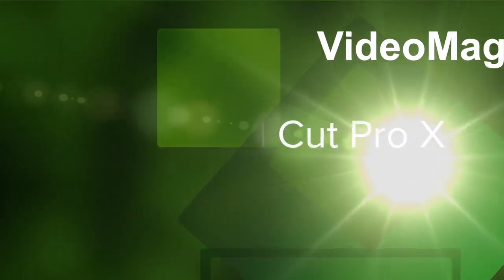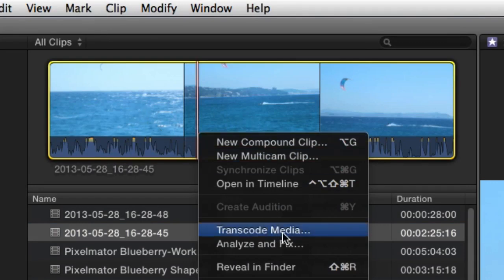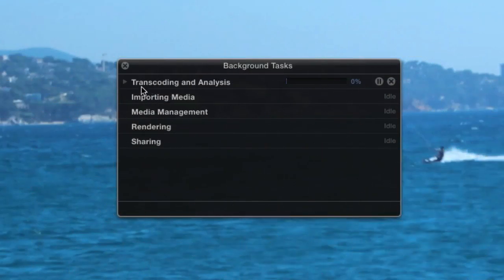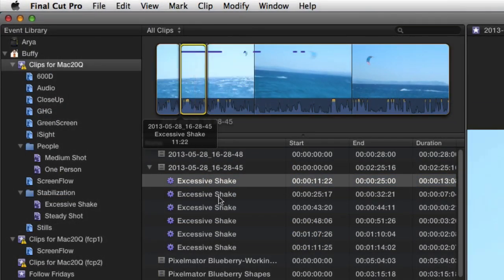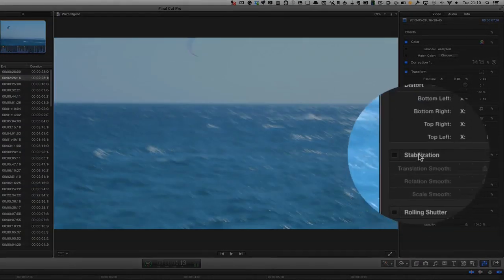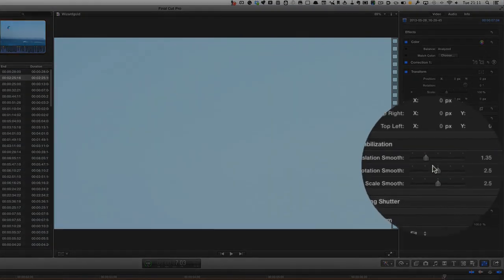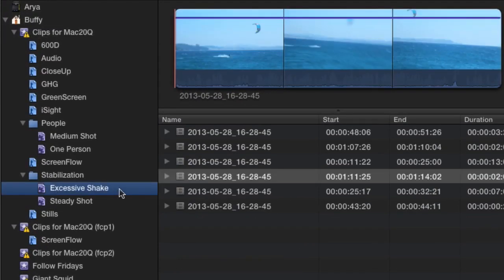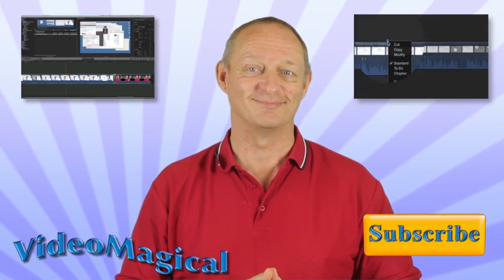Stabilization in Final Cut Pro X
- How to do stabilization in Final Cut Pro X. Stabilisation of video clips is possible and the analysis of the video is automatic, done when you import or when you have the clip in the time line.
Cut the video into the small sections that need to been worked on rather than use a range selection and use the settings over on the right hand side of the app in the stabilisation panel. You can also do rolling shutter correction in FCPX.

The video will come out quite blurred if you set it too high or the video is very shakey and too much for the Final Cut Pro X Mac video editing software to do a good job on. Not going to be as good as using a tripod or other method of hold the camera steady but can be useful when you want that shot and you don't have time to set up the tripod. This is what I found as I was on the beach today and there was a kite surfer getting some air over the waves of Platja d'Aro bay next to the port.